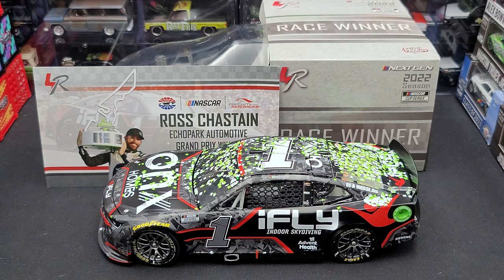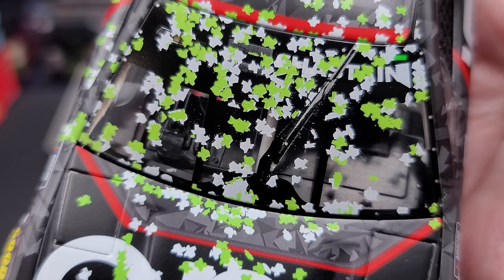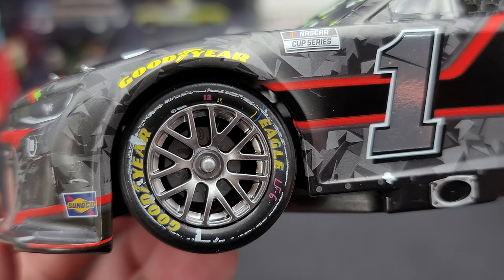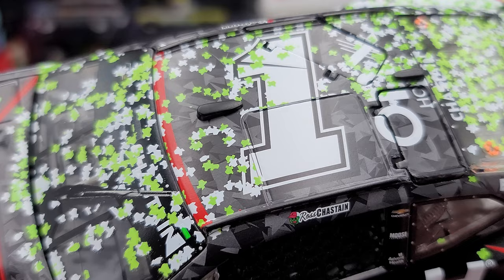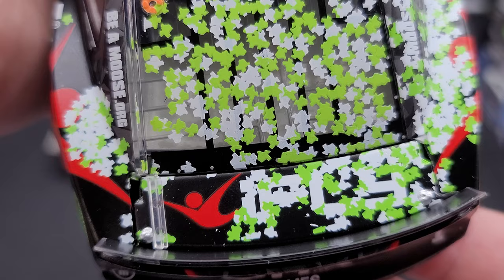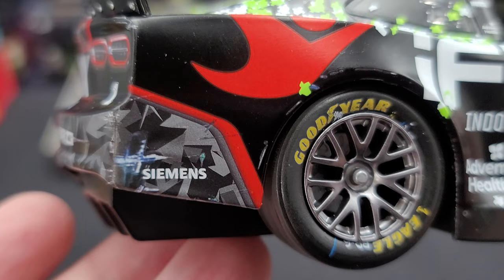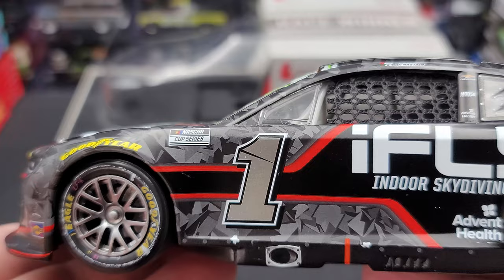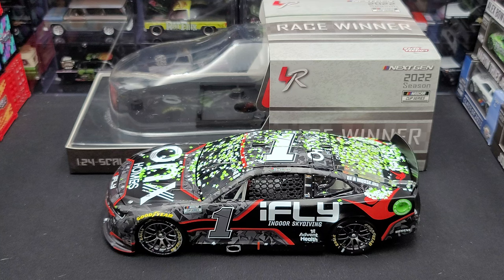Ross Chastain 2022 iFly COTA Race Win 1/24 ARC Nascar Die-cast Review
Review  - Ross Chastain 2022 iFly COTA Race Win 1/24 ARC Nascar Die-cast.